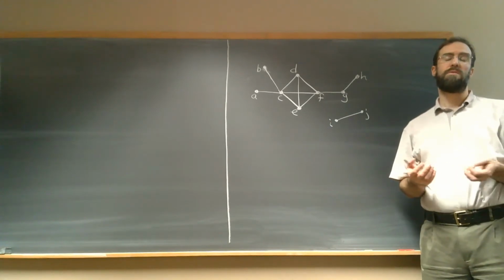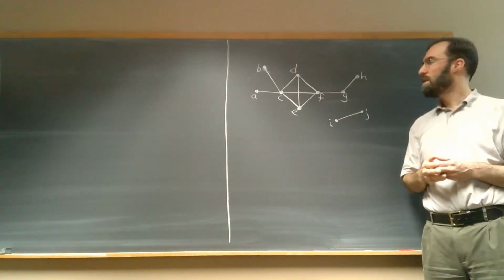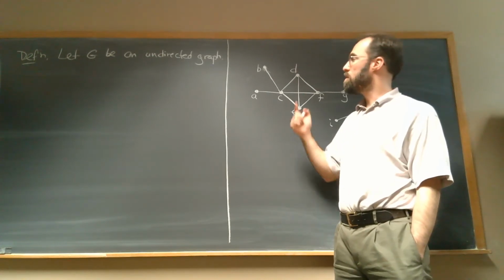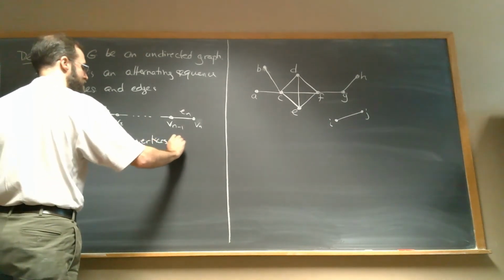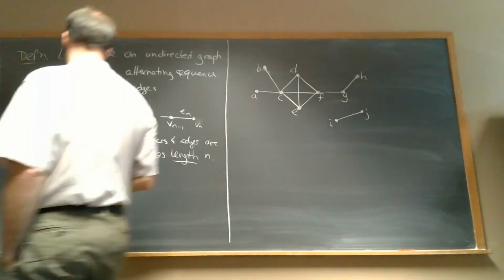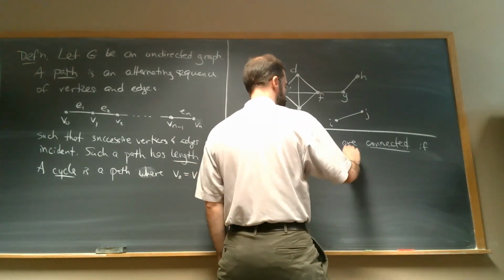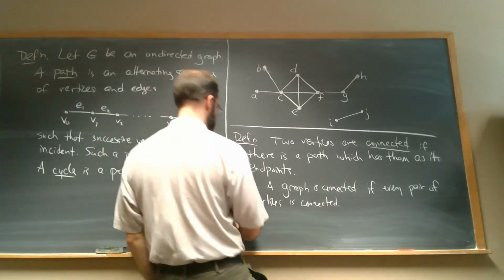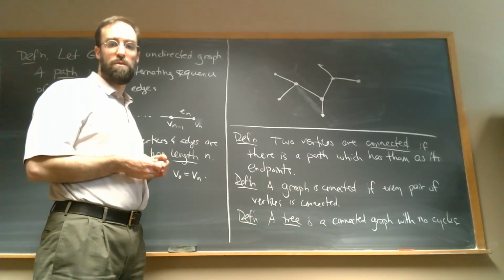Graph paths and connectivity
Paths in undirected graphs.  Connected vertices.  Connected graphs.  Trees.